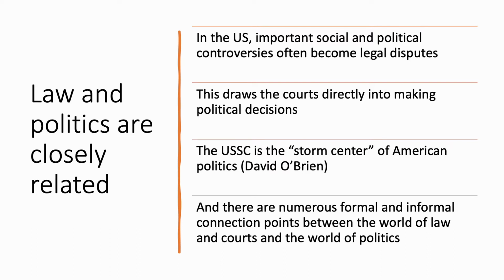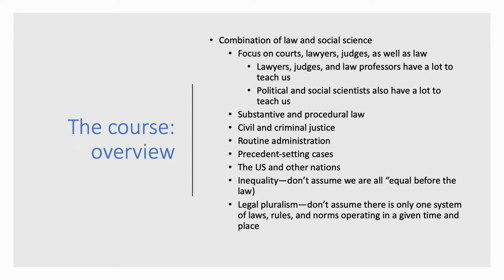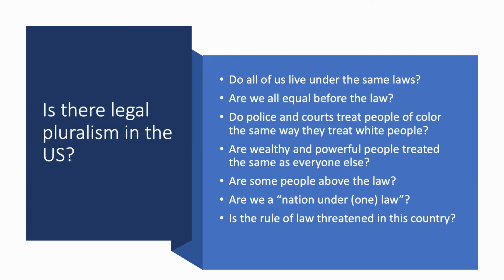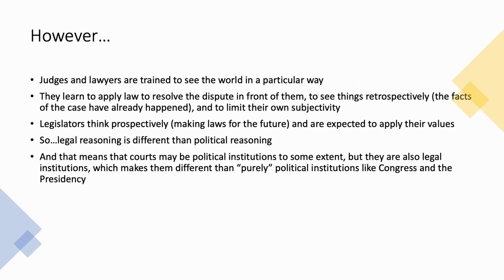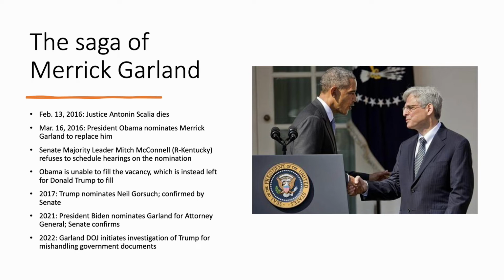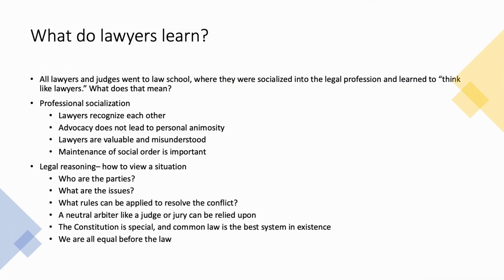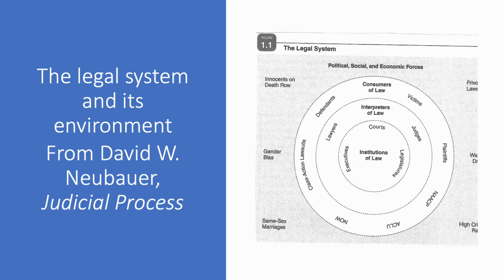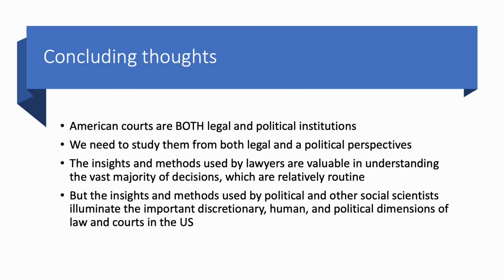POLS 258 Unit 1 Law and Politics